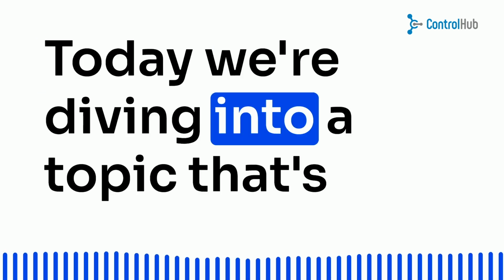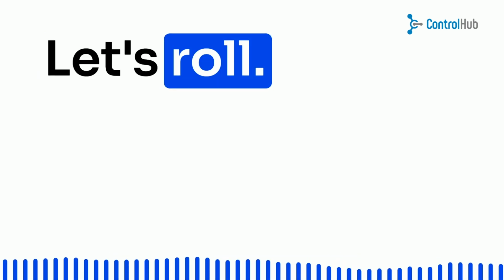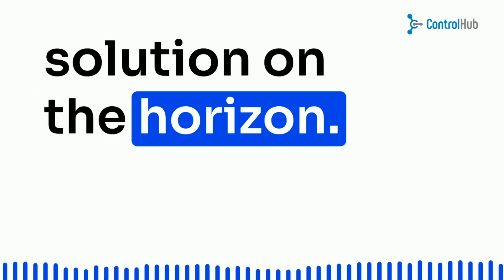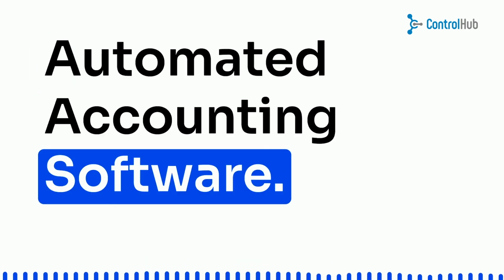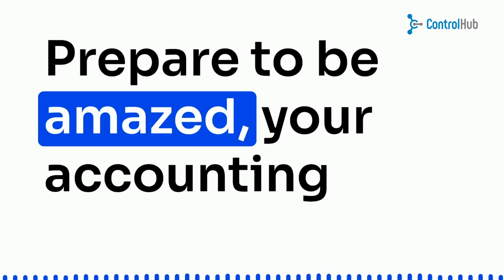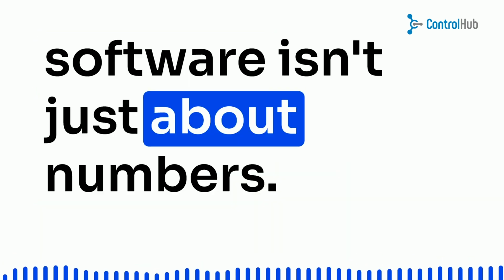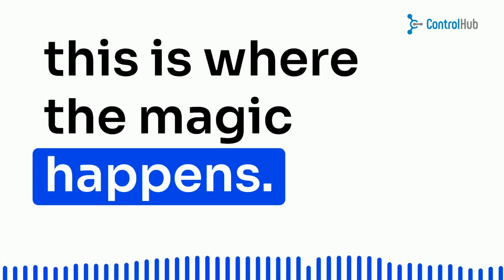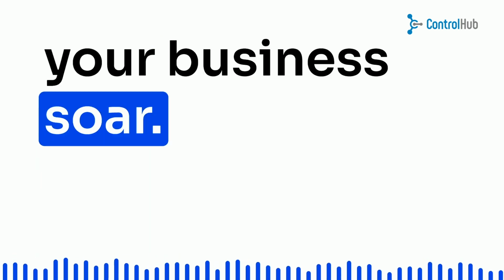Master Your Finances: The Ultimate Guide to Accounting Automation!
🚀 Ready to revolutionize your business finances? Discover the power of Accounting Process Automation in our latest video! Say goodbye to manual accounting headaches and hello to effortless record-keeping, insightful analysis, and massive cost savings. 📊💰

Join us as we break down the game-changing benefits of automated accounting software, sharing top-notch tips and tricks for seamless integration. Whether you're a business newbie or a seasoned pro, this video is your ticket to financial success!

Don't miss out on this golden opportunity to streamline your finances and elevate your business game. Ready to dive in? Visit controlhub.com and gear up with the ultimate software for hardware companies. 🛠️💼

🔗 Ready to supercharge your procurement game?

, the ultimate purchasing software for hardware companies!